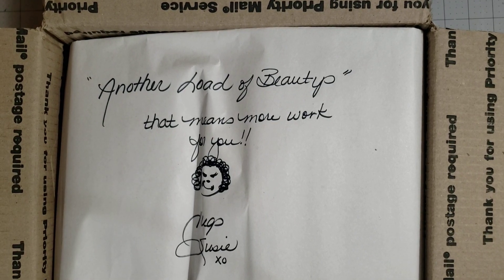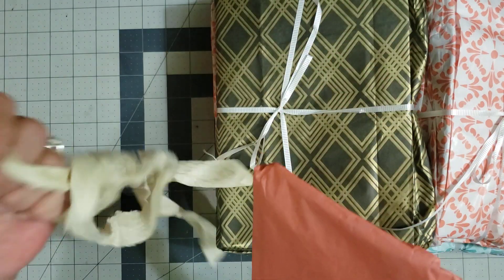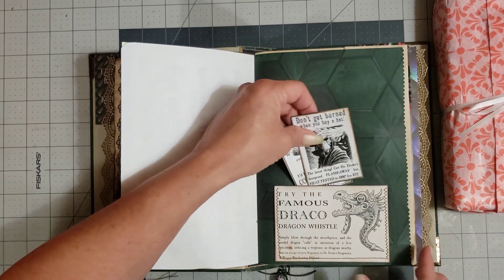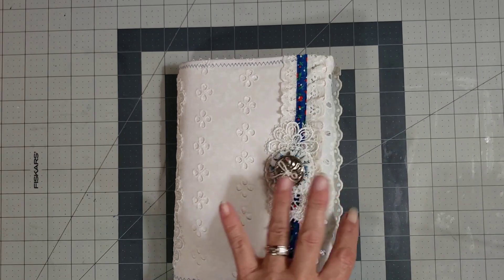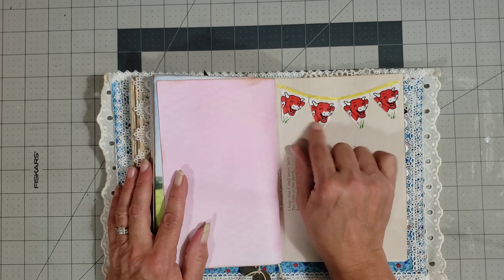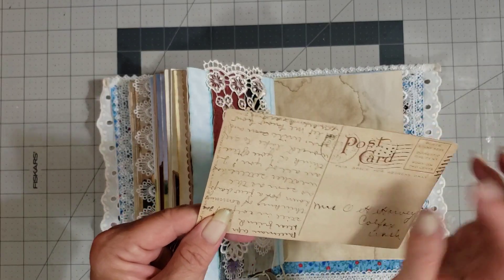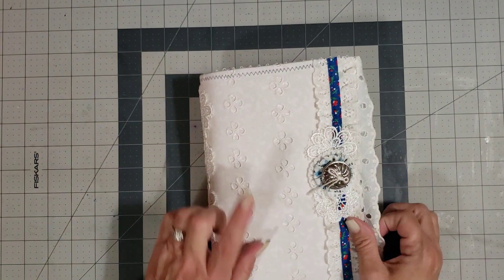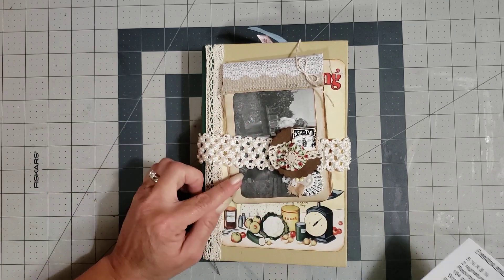DIVINE CONSIGN BOOTH for Susie Provine; Farm Journals!